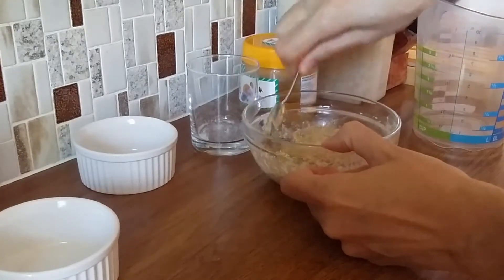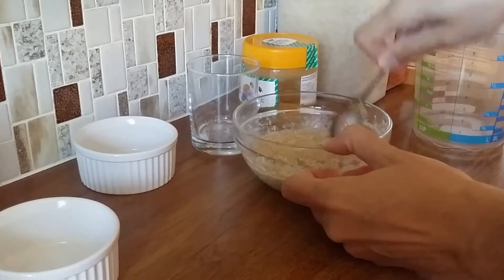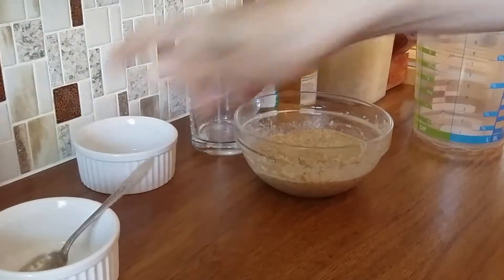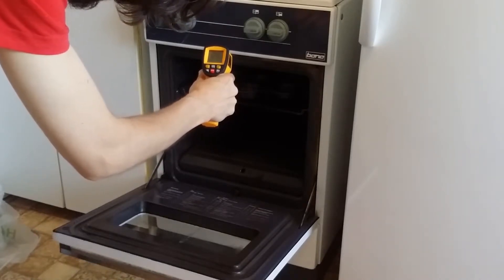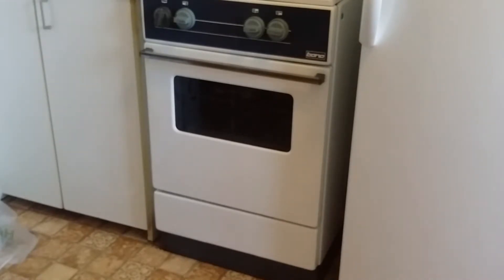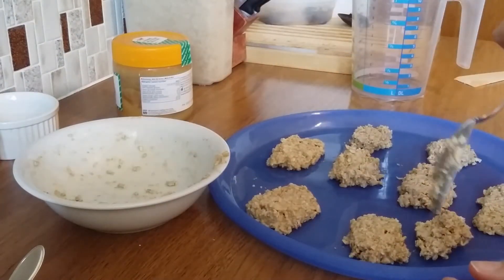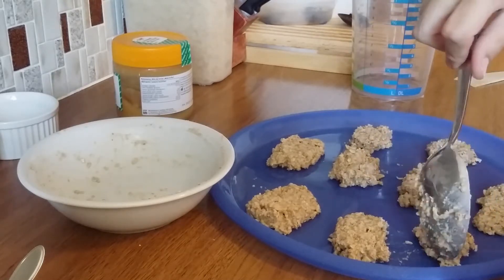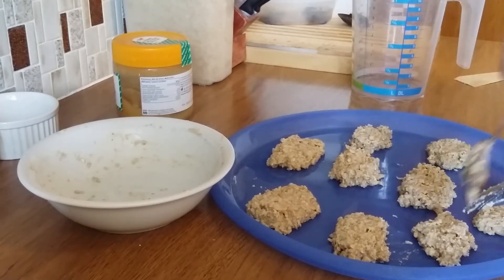1st Baking oat-buckwheat-flake cookies with honey the wrong and the right way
About making cookies out of flaked cereals, honey, water and a little bit of salt.

This is about my most complicated video yet, actually. Took a surprisingly long time to put together and edit.

for part #2 where I try the hard videos stuck in the pan.